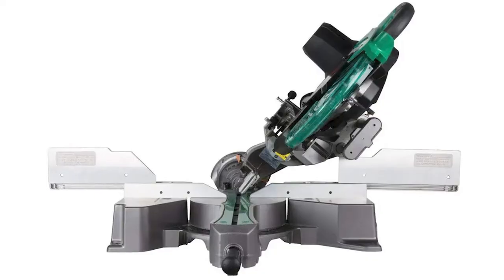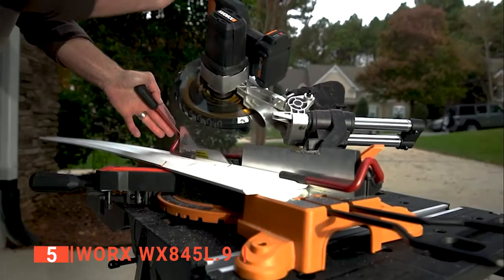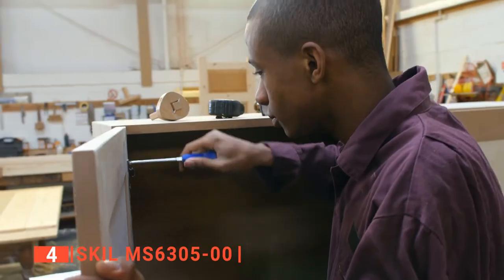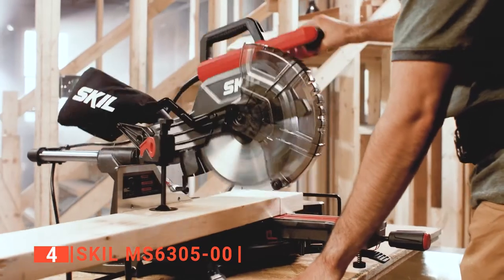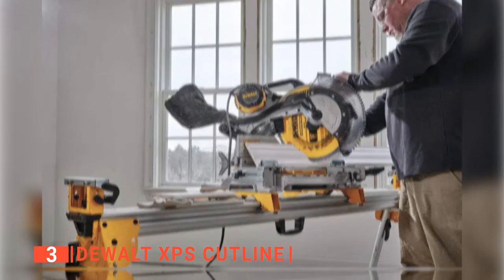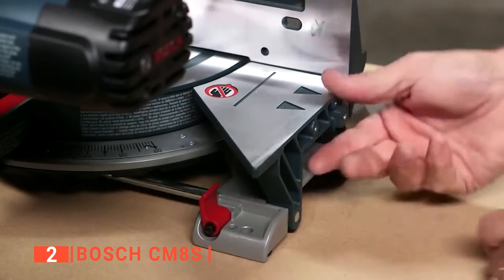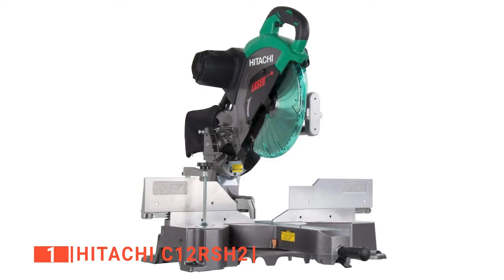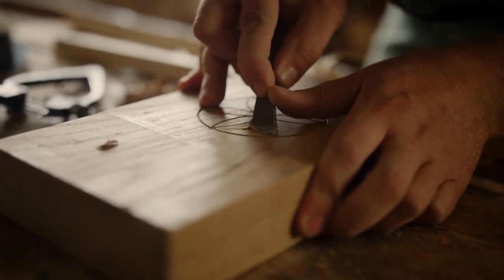TOP 5 HIGHLY RATED Miter Saws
Miter Saw: Hey guys, in this video, we’re going to review the pros and cons of the top 5 best Miter Saw for sale right now.

(paid links)
00:00 Intro
00:32 5️⃣ Worx WX845L.9
02:30 4️⃣ Skil MS6305-00
04:42 3️⃣ DEWALT XPS Cutline
06:30 2️⃣ BOSCH CM8S
08:15 1️⃣ Hitachi C12RSH2

A Miter Saw is best for cutting longer boards precisely and accurately. When buying a miter saw, there are a few things to consider; size, handle, weight, control, and sturdiness. So watch this video to find out which one is suited to your needs.

In today’s video, we are going to look at the top five best Miter Saw available on the market today. We have made this list based on our own opinion, research, and customer reviews. We have considered their quality, features, and values when narrowing down the best choices possible. If you want more information and updated pricing on the products mentioned, be sure to check the links above.